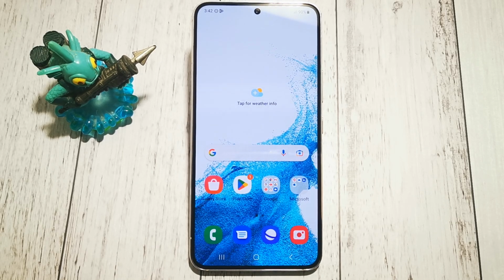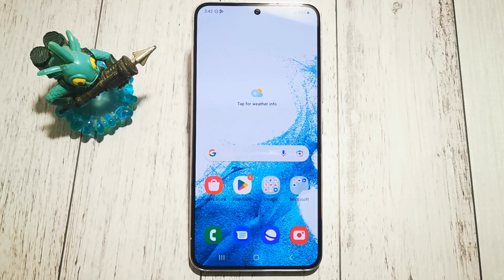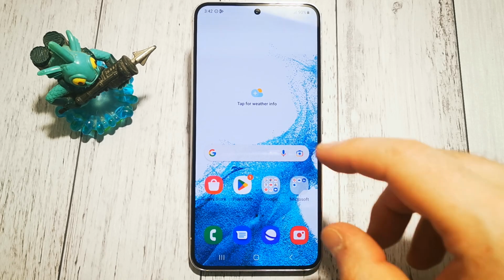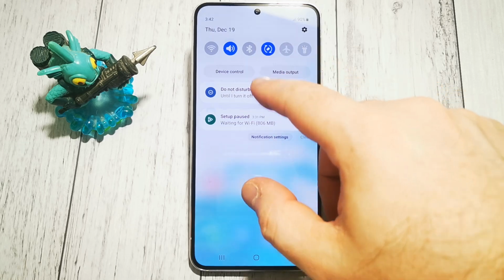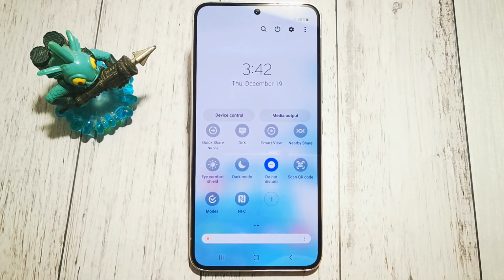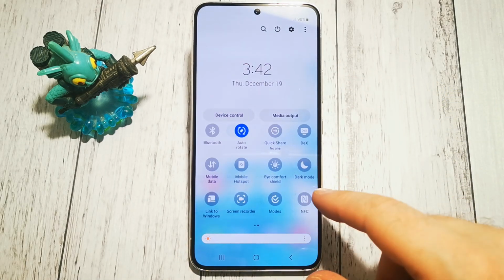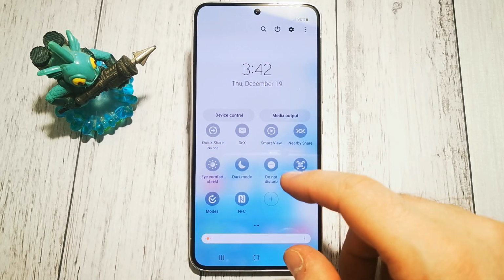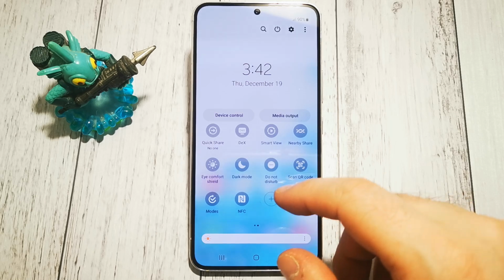SAMSUNG GALAXY S22: How to turn off do not disturb mode | Quick Guide